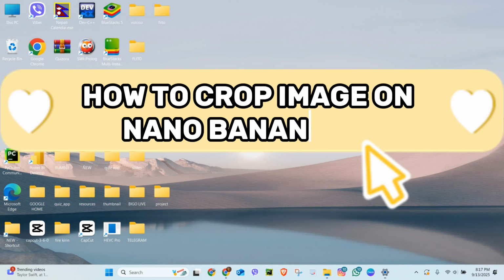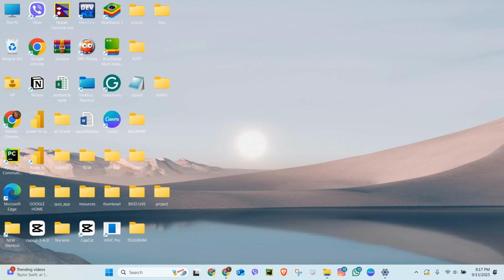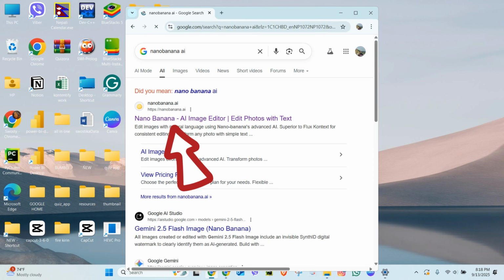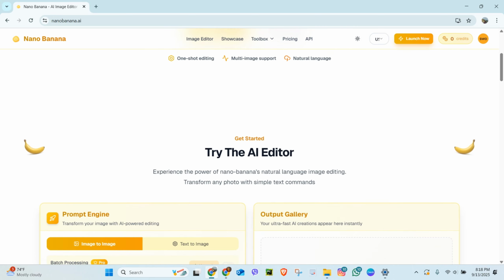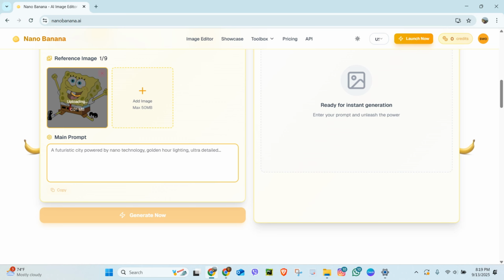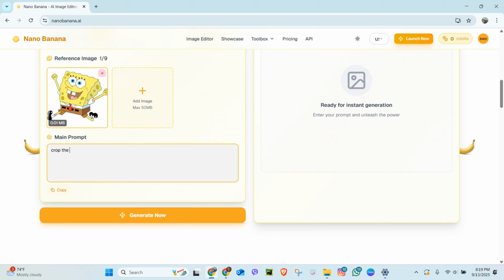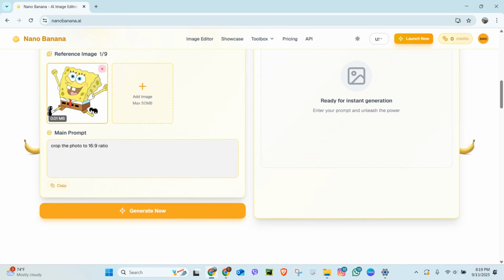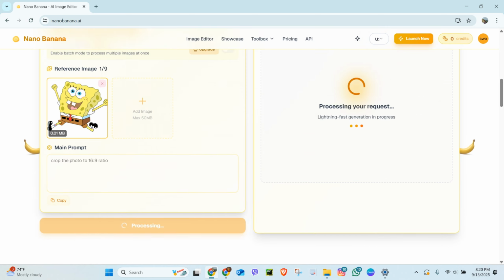How to Crop Image on NanoBanana.AI 2025?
Want to focus on the perfect part of your photo in NanoBanana AI 2025? In this tutorial, you will learn how to crop images step by step using the NanoBanana AI app. Cropping helps remove unwanted areas, improve composition, and make your visuals look more polished and professional. This guide will show you how to access the crop tool, adjust the size and shape, and apply it seamlessly to your images. Whether you’re creating social media posts, aesthetic edits, or professional content, this video will help you crop images in NanoBanana AI 2025 easily and effectively.